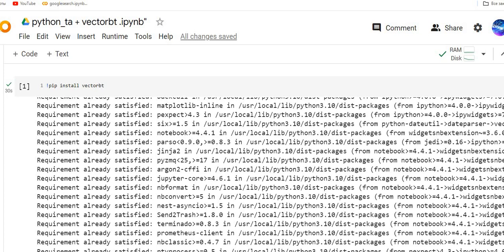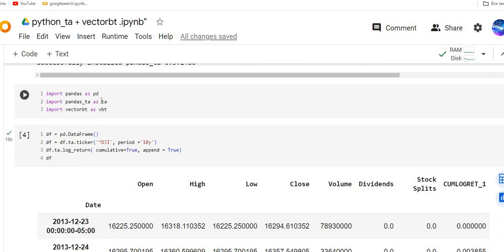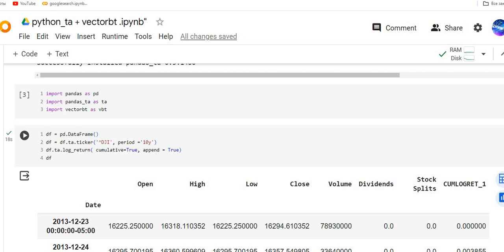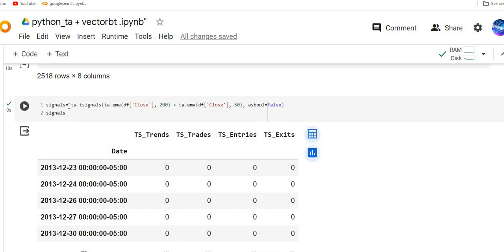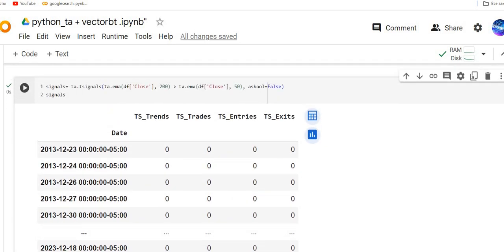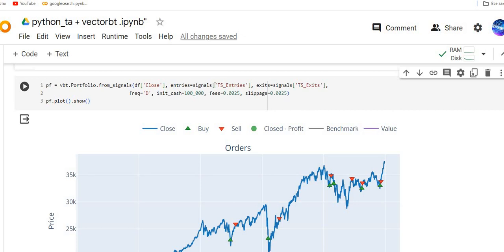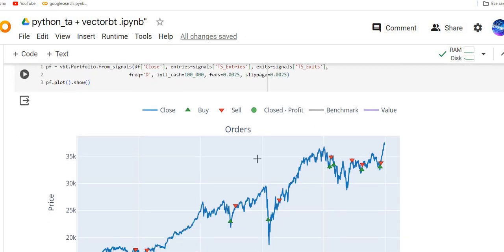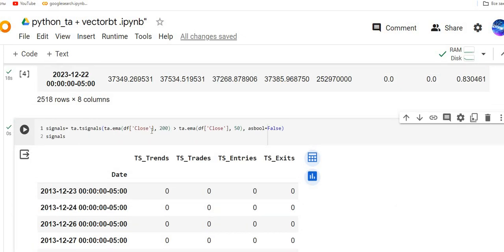100% profitable backtesting DJIA 10y . Google Colab Notebook. pandas ta + vectorbt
100% profitable backtesting DJIA 10y . Google Colab Notebook. pandas ta + vectorbt